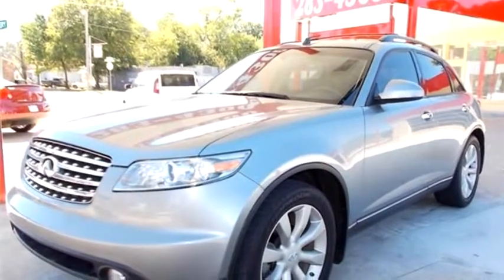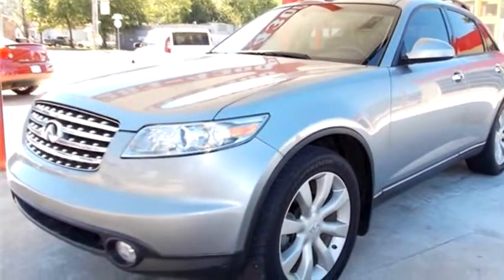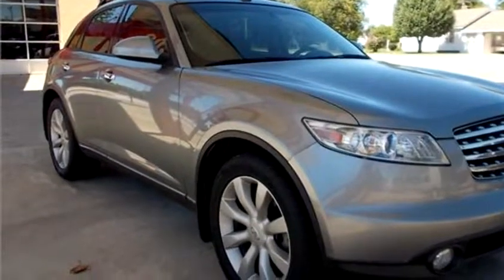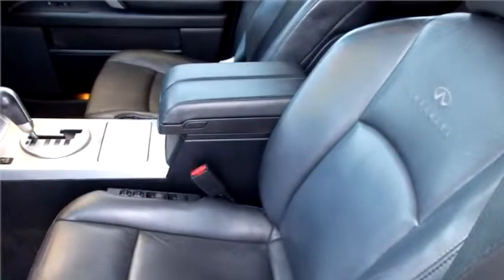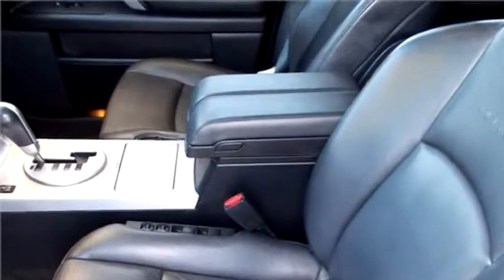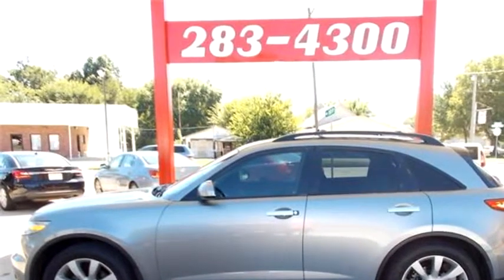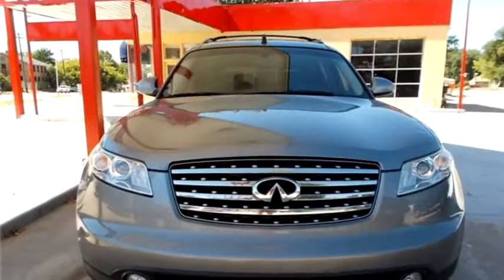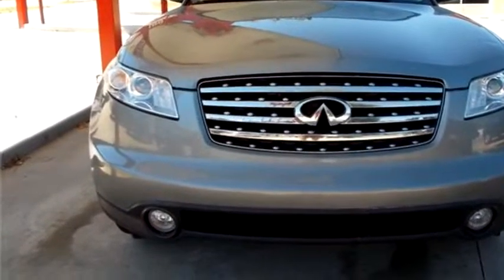2003 Infiniti FX $10900 by FinishLine Auto Sports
2003 Infiniti FX , FX35, $10900, 117000 Miles , FinishLine Auto Sports, check more inventory from this dealership 507 E. Will Rogers Blvd. Claremore OK 74017 , , Automatic, Rear wheel drive, Ext Color: Gray, Int Color:Black, Body Style: Sport Utility Vehicle, Engine Size: 3.5L V6 DOHC 24V (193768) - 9/22/2013 3:54:31 PM - 9/21/2013 1:31:17 PM.